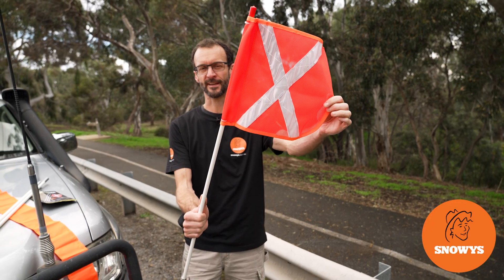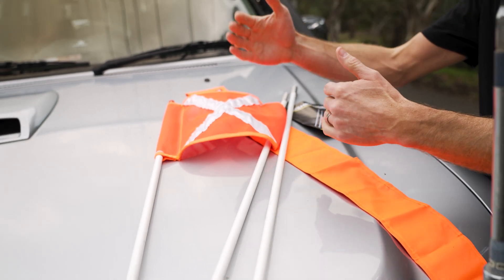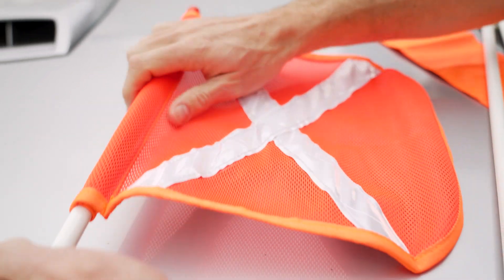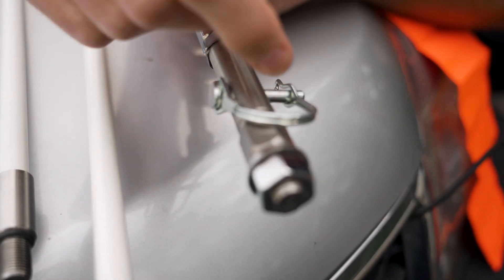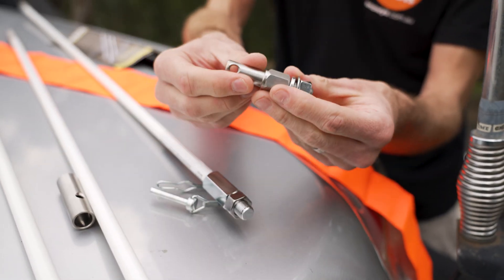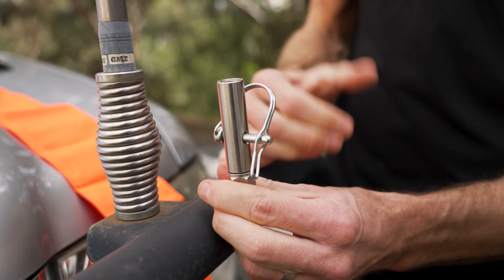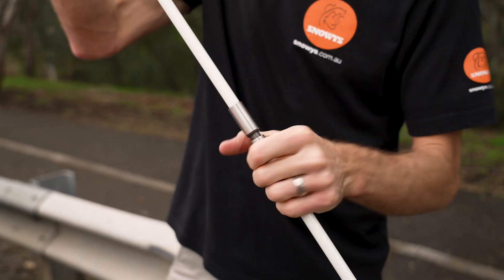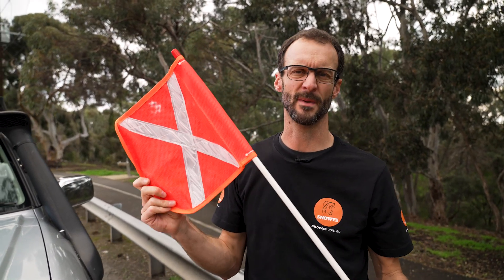Bushranger 4x4 Gear Safety Flag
Ensure you comply with the requirements for safe desert driving with the 4x4 Safety Sand Flag from Bushranger.

The flag is fluoro orange with reflective cross tape for visibility and can be mounted up to 3m to ensure it’s seen. This kit is designed to handle the rugged environment of the desert as it has a solid 3-piece fibreglass pole, heavy duty quick connectors, stainless steel threaded joints, and chrome plated mounting hardware. Installation is easy, and it can be removed and packed up into the included bag until it’s time to hit the tracks again.

The 4x4 Safety Sand Flag from Bushranger is designed to meet the safety requirements for use in the Simpson and Flinders desert in South Australia – so it’s a must for your next outback expedition.

00:00 - Intro
00:24 - Product overview and specs
00:52 - State-specific regulations
01:13 - Inclusions and componentry
02:24 - Materials and construction
02:49 - Mount component
03:41 - Mounting
04:31 - Speed limit
05:01 - Assembly
05:17 - Height variations
06:11 - Summary and required uses